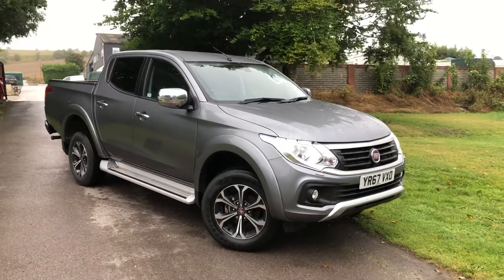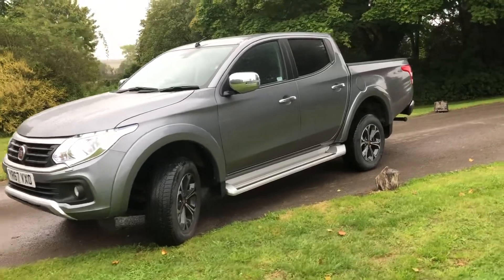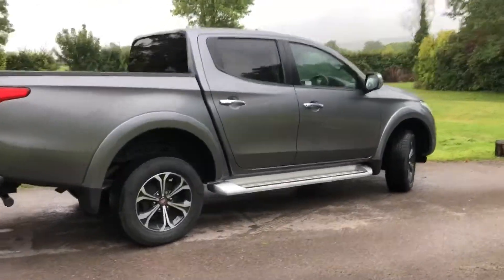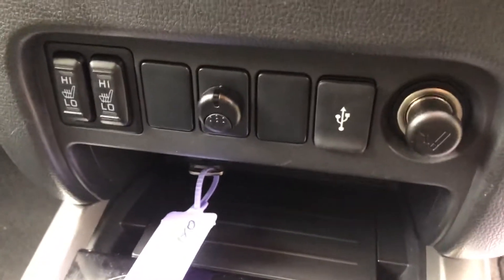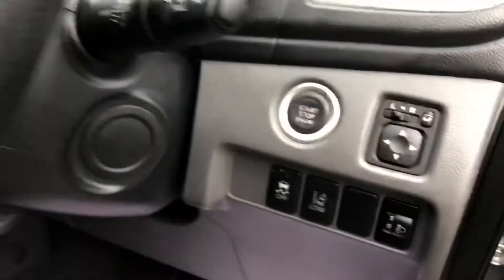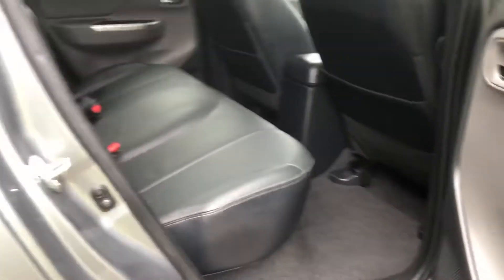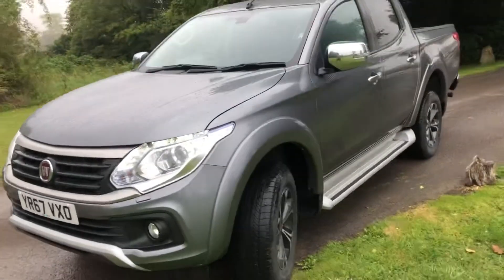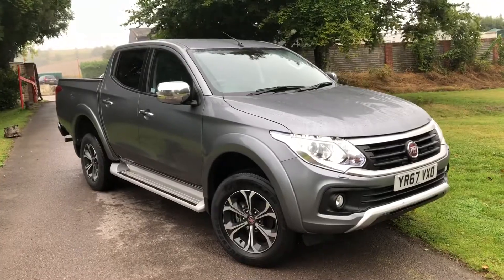Fiat Fullback Double cab pickup